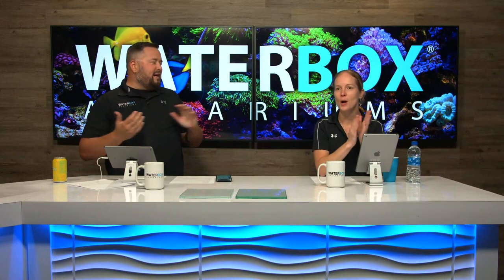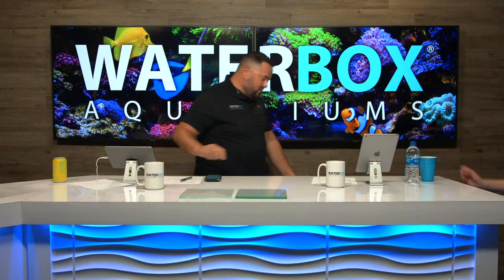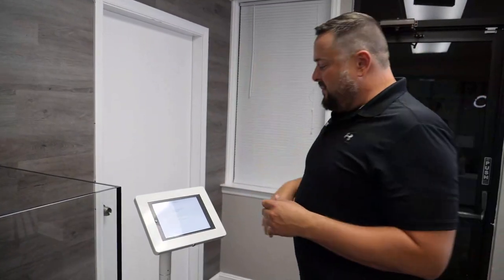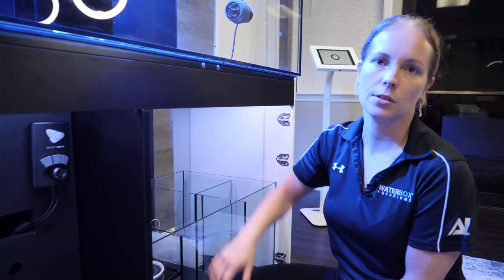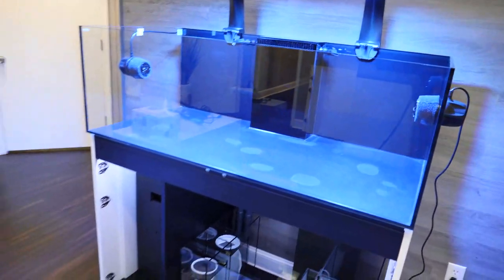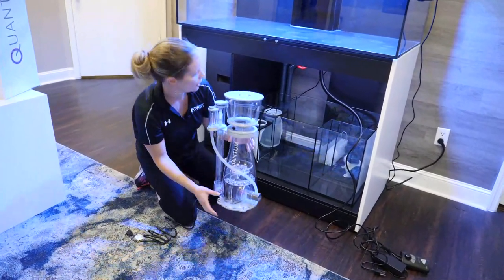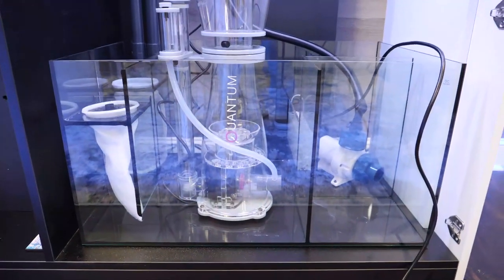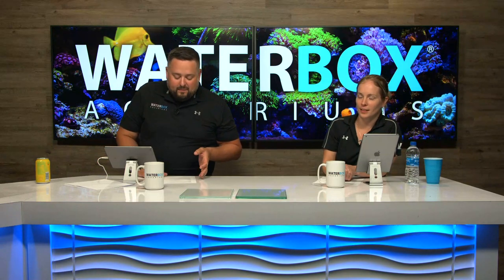Episode 24: A Guide to Setting Up a Reef Aquarium - Part C - Lights, Skimmer & Pump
On this episode, we are discussing equipment for the Waterbox FRAG 105.4.  Learn more about the EcoTech XR15G5 Blues,  NYOS Quantum Skimmer, and the Vectra M2 return pump that we have selected for this build.

MORE ABOUT THIS BUILD SERIES:
A Guide to Setting Up a Reef Aquarium:

EQUIPMENT LIST:
Aquarium - Waterbox Aquariums FRAG 105.4:

LIVESTOCK:
Corals, fish and inverts provided by World Wide Corals:

WATERBOX AQUARIUMS STUDIOS BUILDS EXCLUSIVELY USE:
RO/DI Systems – AquaFX: